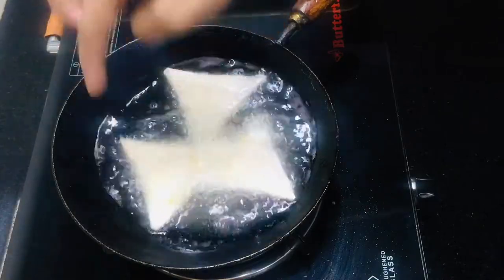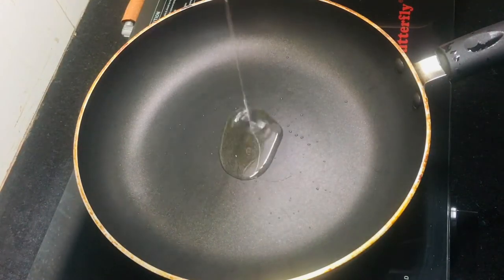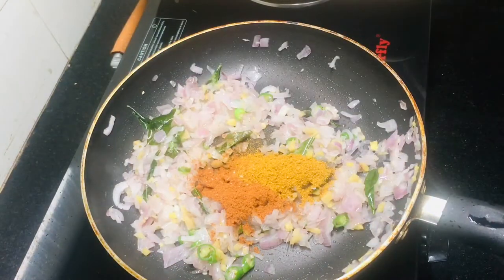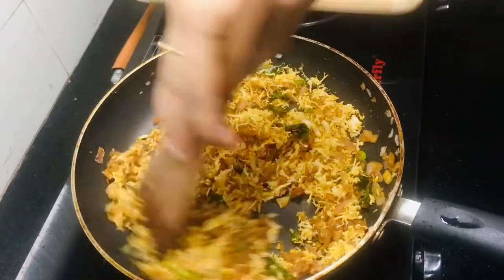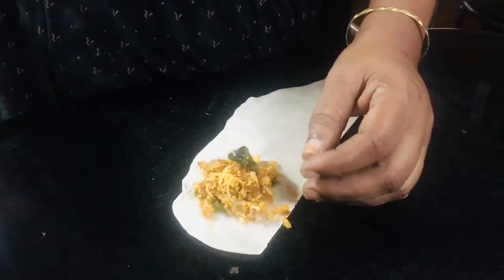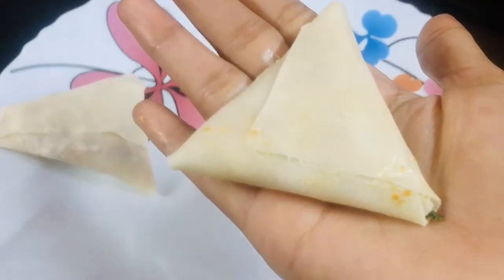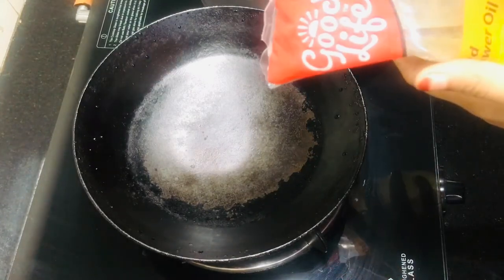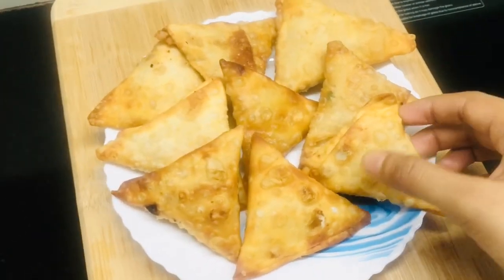സമൂസ ഇങ്ങനെ ഒന്ന് ട്രൈ ചെയ്തു നോക്കൂ|samosa| Pathus recipe|chicken samosa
Hi everyone